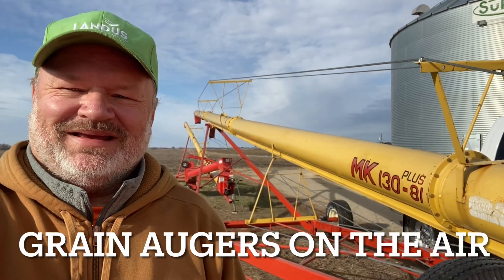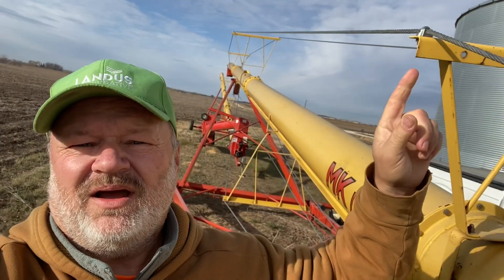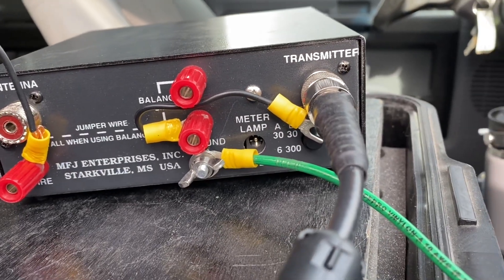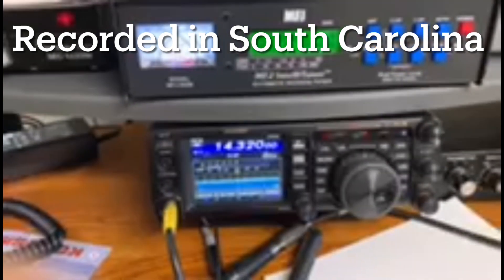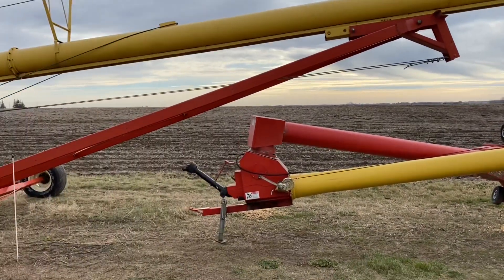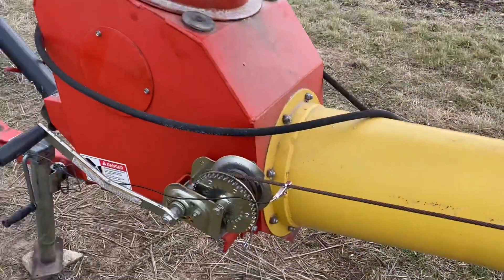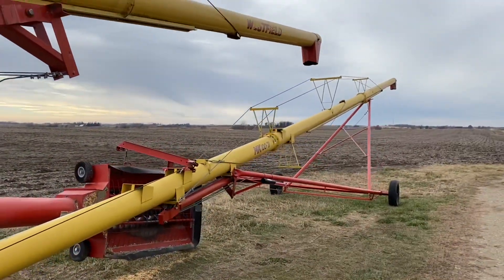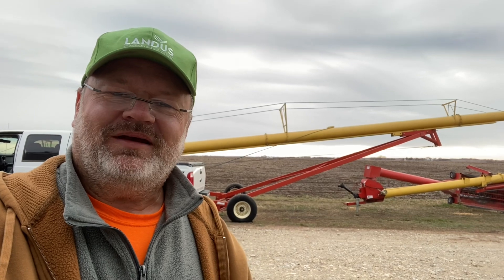Grain Auger QRP SSB 5w - Iowa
GrAOTA - Grain Augers On The Air, first time activation.. Did some antenna experimentation with some grain augers.. Tried 3 different configurations.. 1) just a single auger.. 2) tried an adhoc made up Phased Array.. and 3) connected the two augers together to create one long antenna.. It was fun to play around with them.. Next time we have a tractor on site and raise them to a 45 degree position..  I'd like to thank WC1N for his well timed, stalling introduction while I FAT fingered my way thru ALL the buttons and dials to finally dial down to 1 watt, LOL, Ugh... PS to Xiegu development team: Pls make the screen bigger so us old men with fat fingers can "see" what we are doing.. LOL..  Thanks for watching..